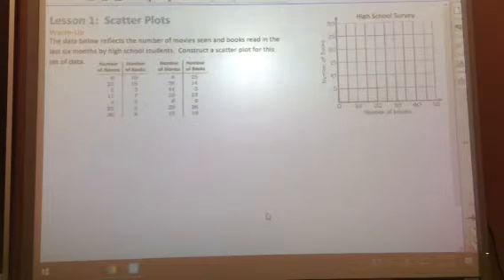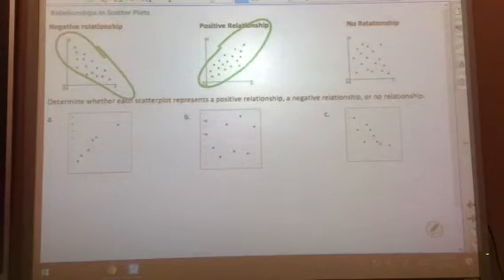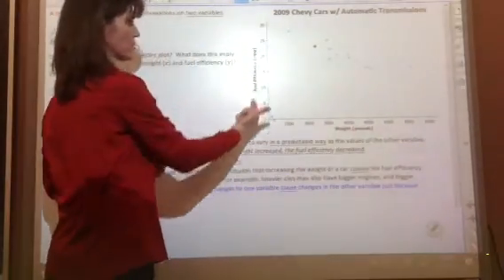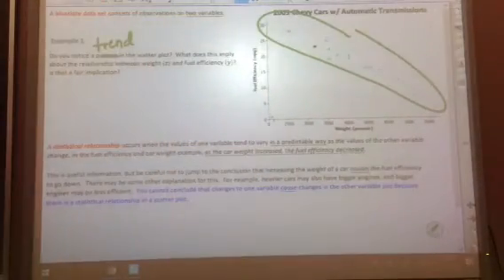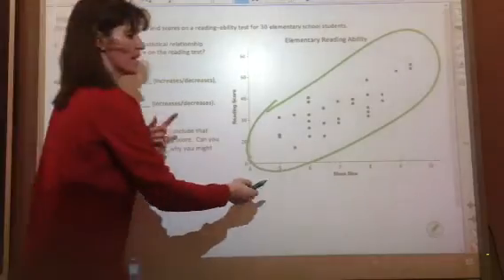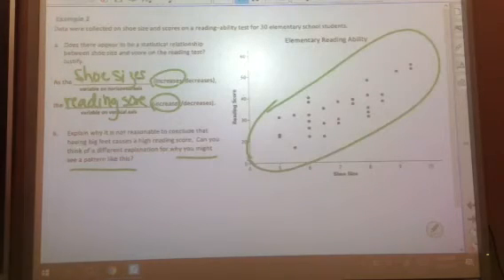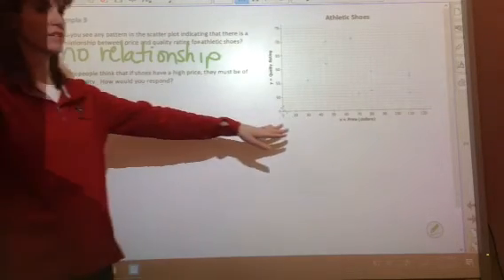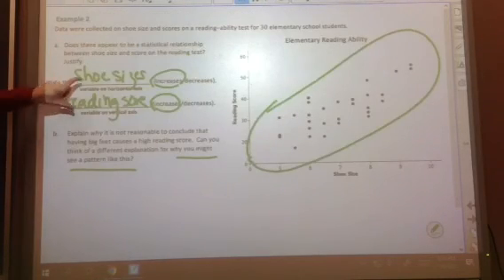Lesson 1 Scatter Plots